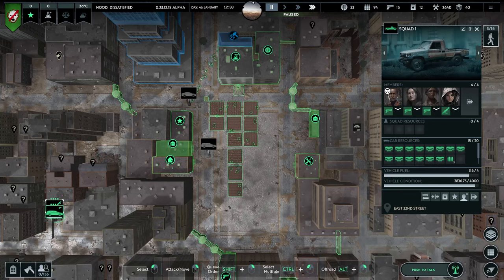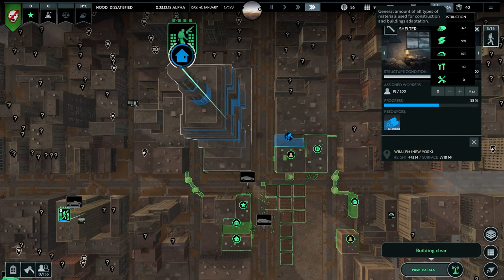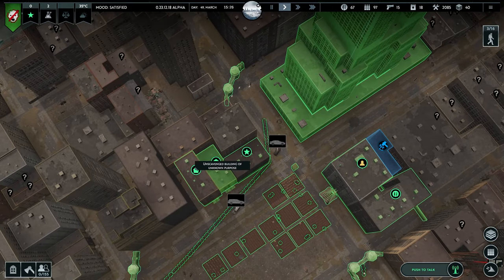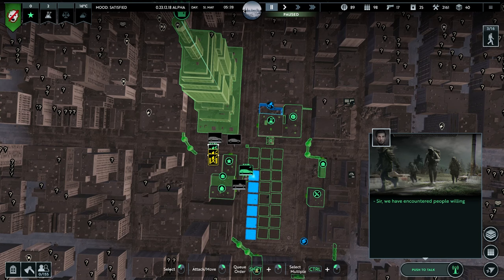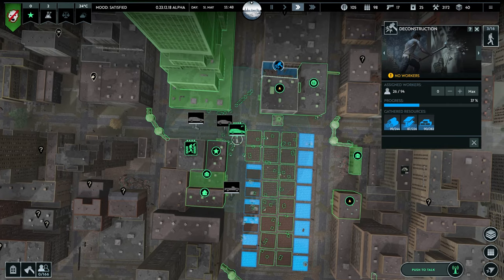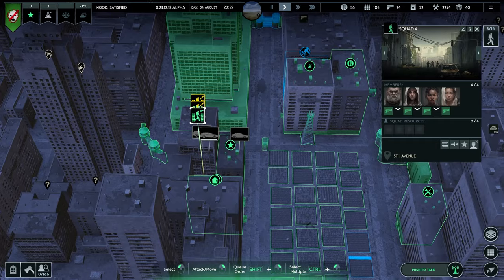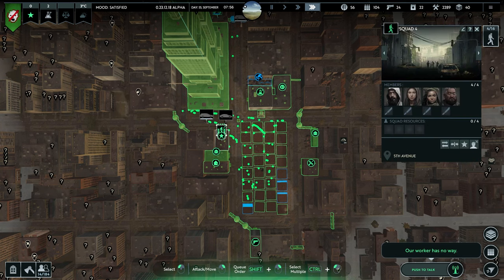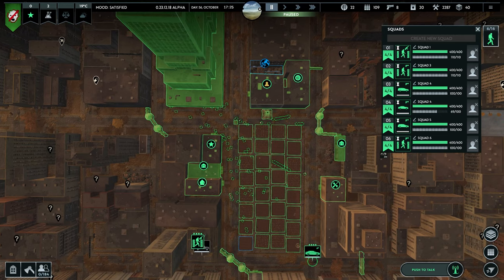Empire State building is ours the biggest luxury shelter in the apocalypse Ep 5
Welcome to my latest gameplay video of "Infection Free Zone," the thrilling survival game that's taking the gaming world by storm! Join me as I navigate through a post-apocalyptic world overrun by zombies, where every decision can mean the difference between life and death.

🎮 About Infection Free Zone:
Infection Free Zone is an immersive survival game set in a world devastated by a zombie apocalypse. Players must use their wits, skills, and resources to survive against the odds. With its intense gameplay, strategic depth, and stunning graphics, Infection Free Zone offers an unforgettable gaming experience.